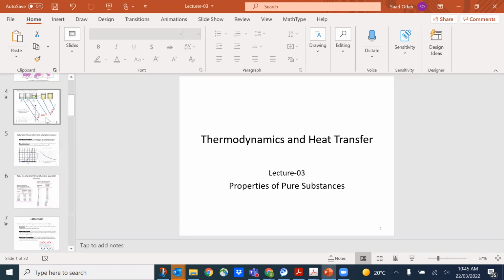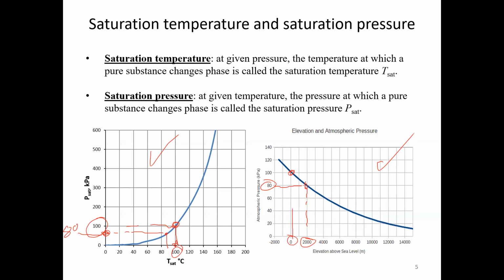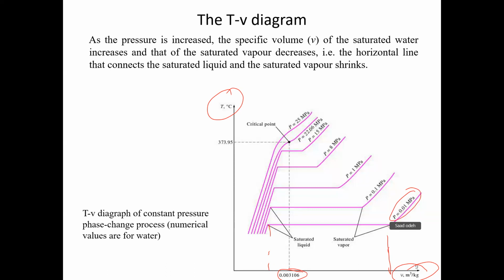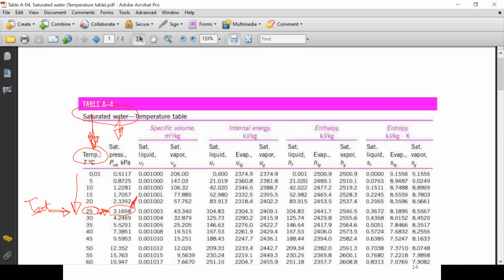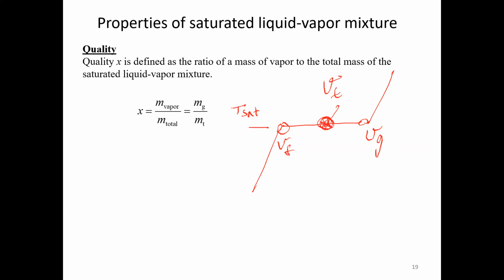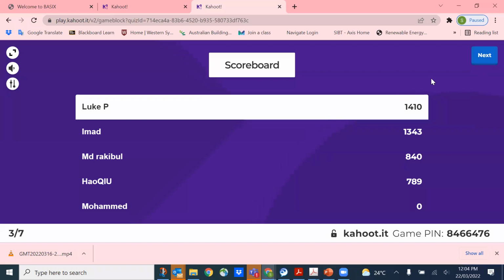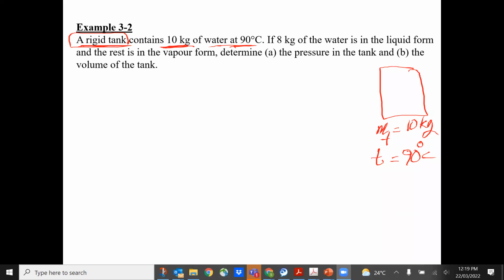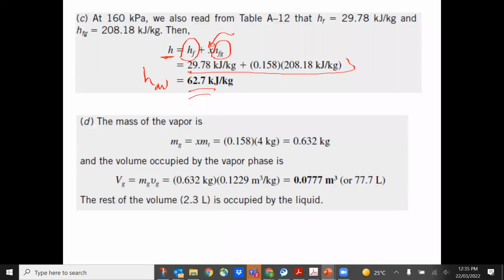Week 3 Lecture (Thermodynamics)